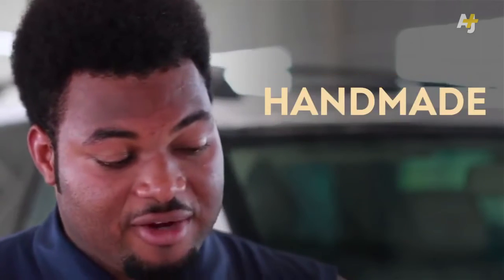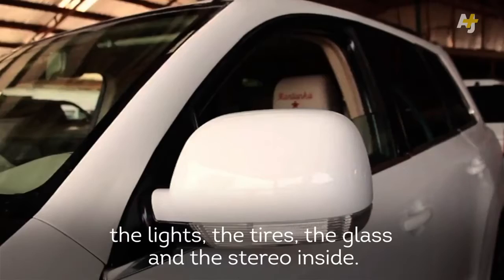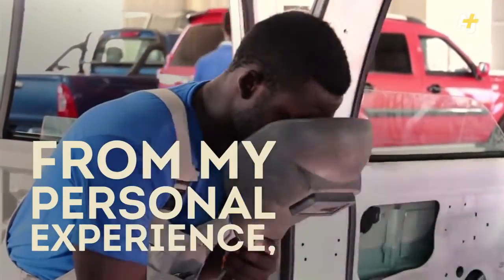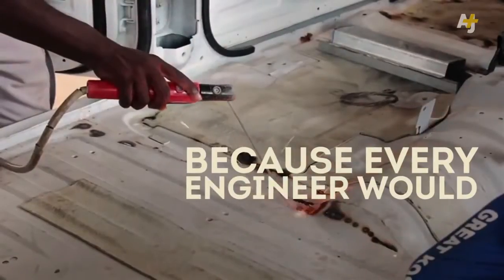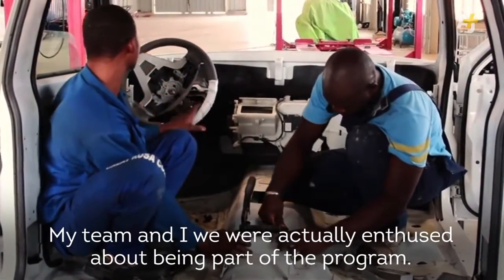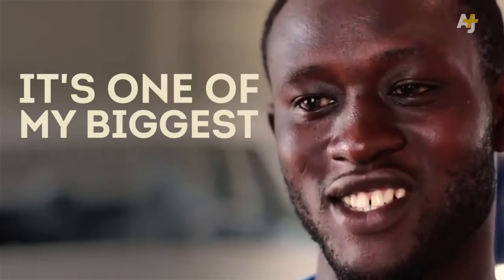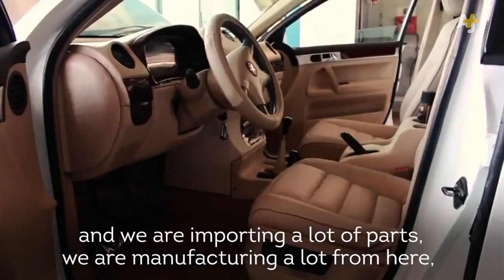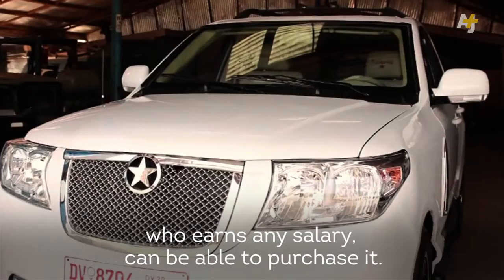Electric Cars Made In Ghana Edition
The Kantanka Odeneho III is an electric SUV made by Great Kantanka Automobile Company in Ghana. It's not ready for mass market yet, but a dream come true for the team working on the project. From video journalist Thomas Bitlegma in Ghana